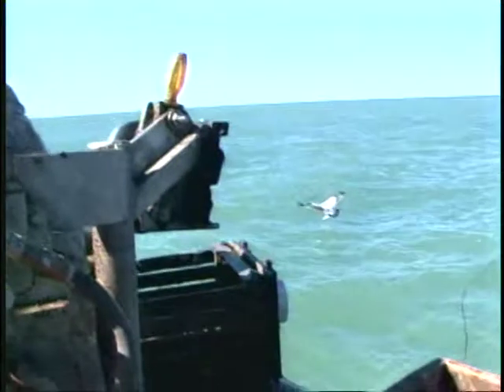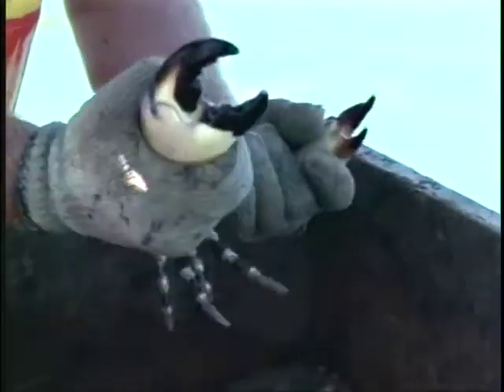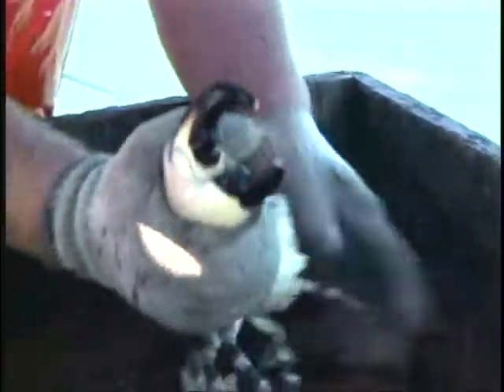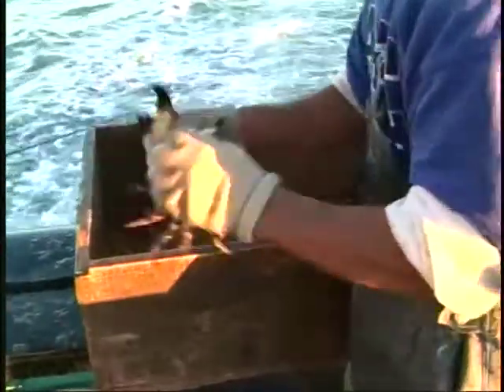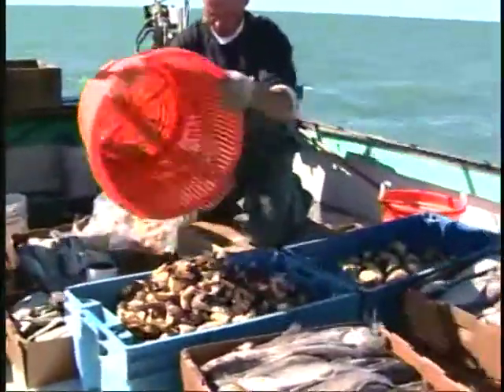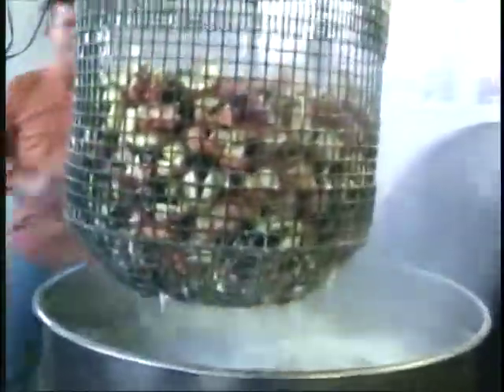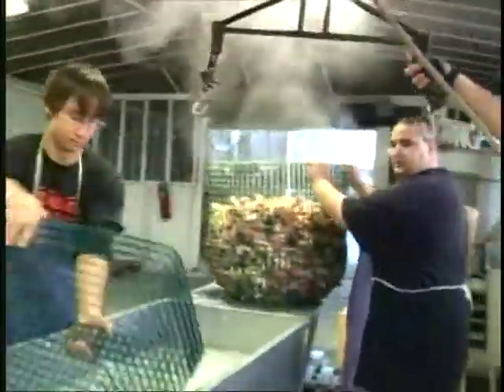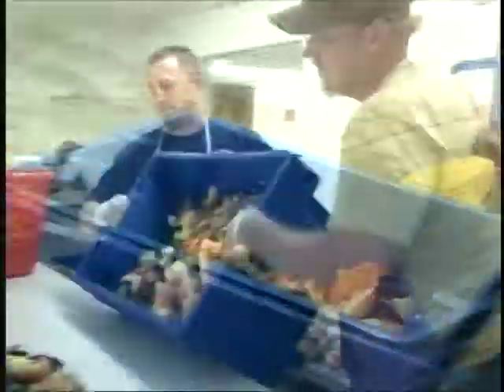Billy's Stone Crab - Commercial of Harvesting Stone Crabs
This is the video about a day in the life of a Stone Crab